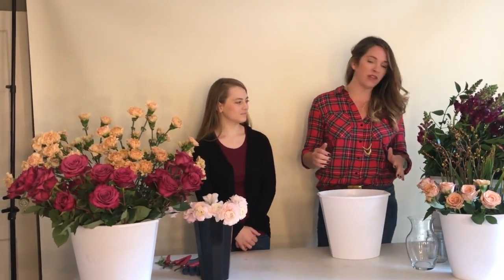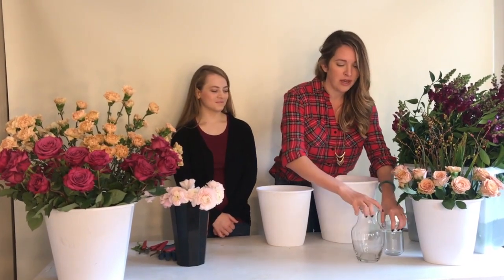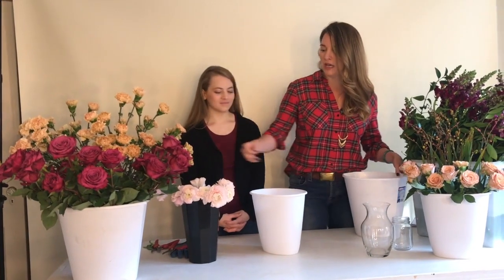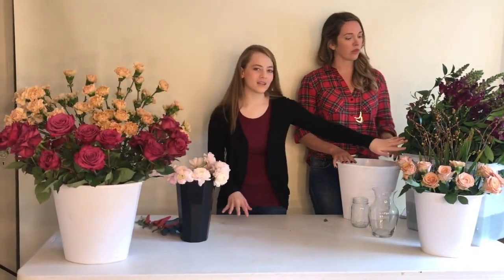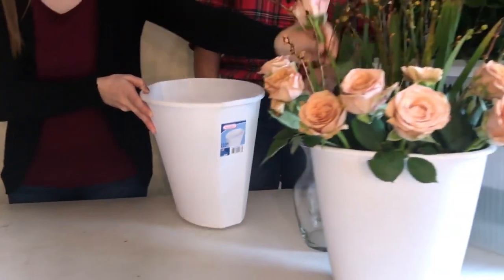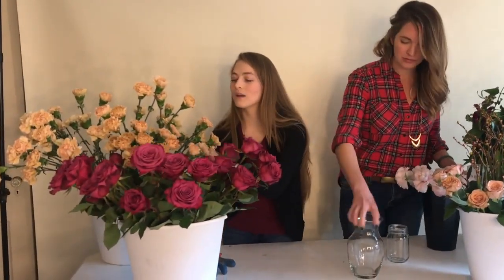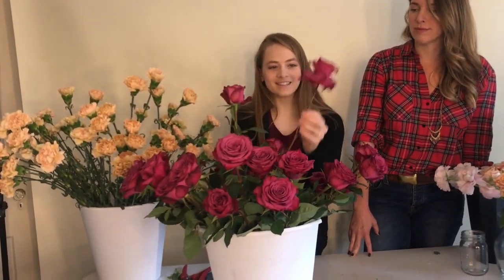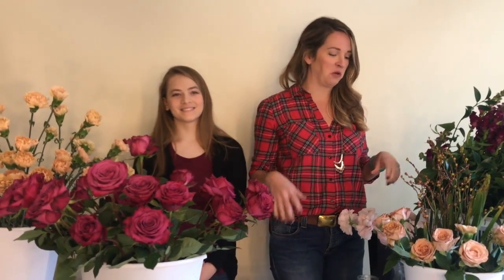PRO TIP: Flower Prep ~by FLOWER MOXIE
Container Recommendations:
➡️  2.5 gal plastic bathroom trashcans (Walmart $1.50):  Great for greenery, roses, carnations, anything tall
➡️ 1.5 gal plastic trashcans (Walmart $1.00):  Great for shorter items like spray roses, etc.
➡️  Mason jars/cups/crap vases:  Great for delicates and very short-stemmed buds.

So prepping your flowers is of upmost importance, and picking the right size of containers is key!  If you bungle the prep, it will impact your end design.